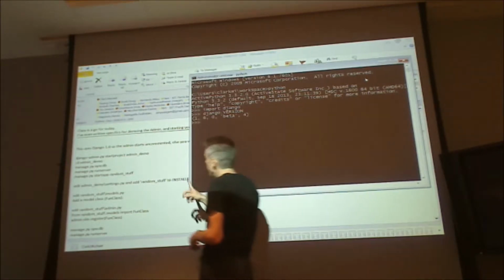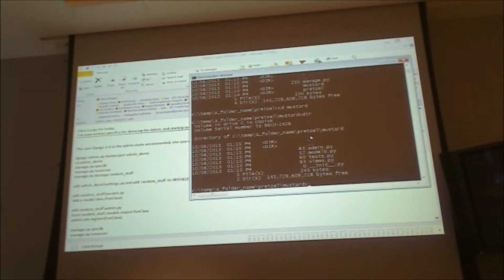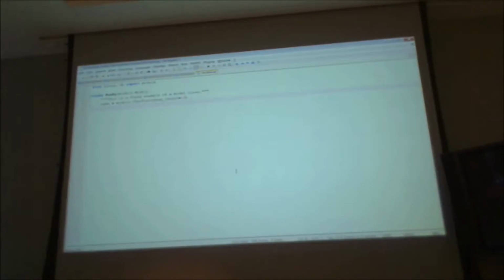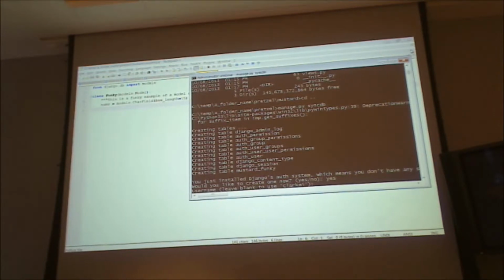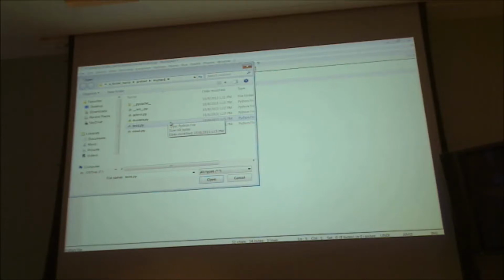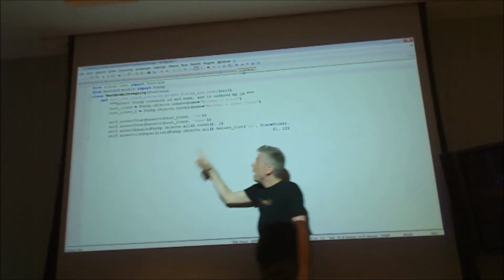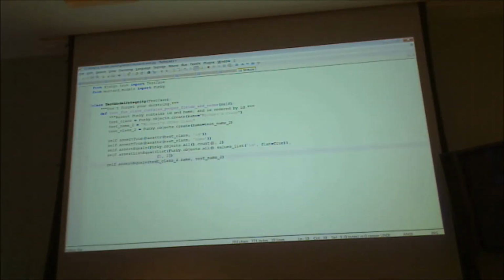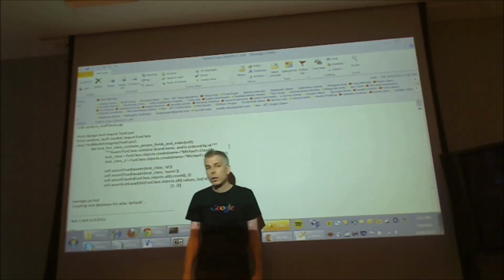python class 10082013 simple admin simple tests